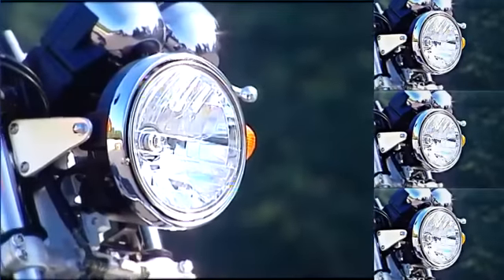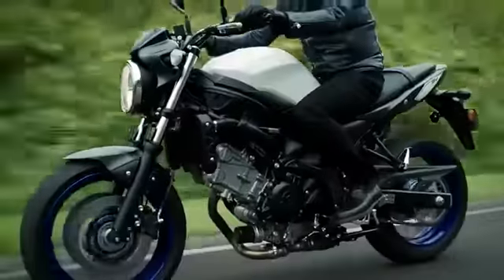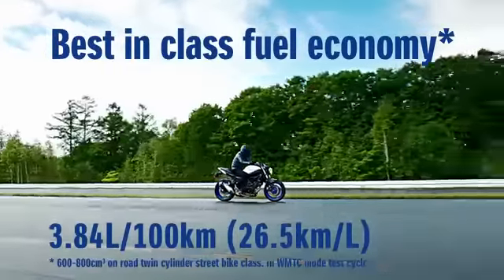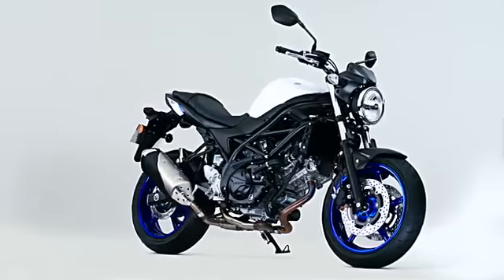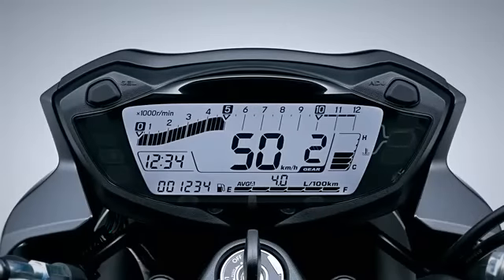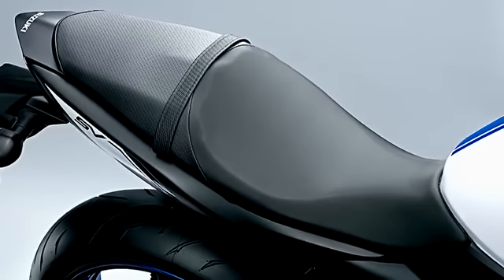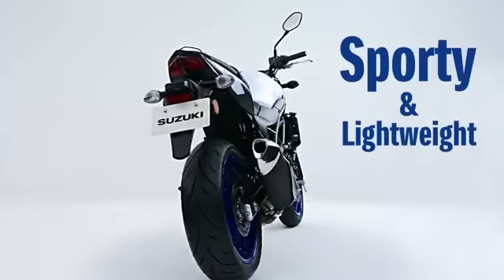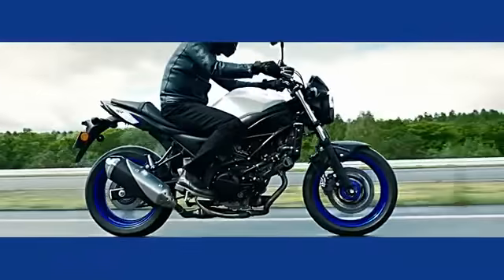SUZUKI SV650A 2016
SUZUKI SV650A
VDO Cr. Suzuki